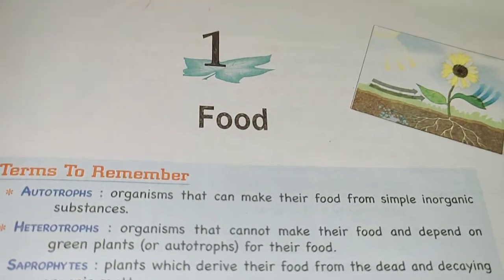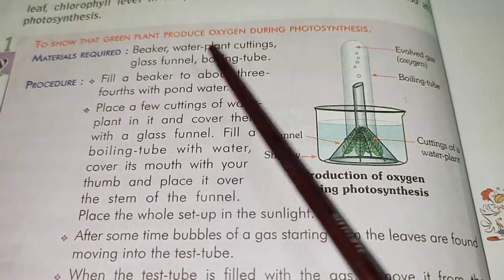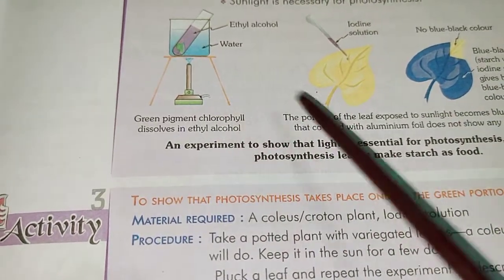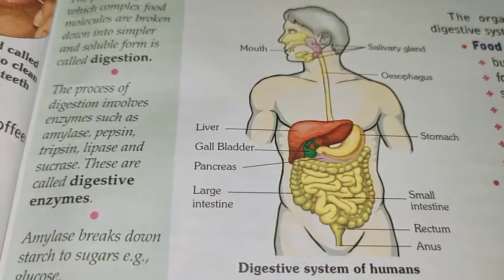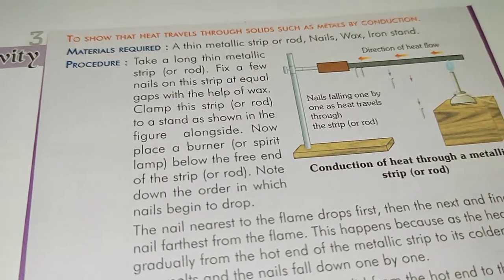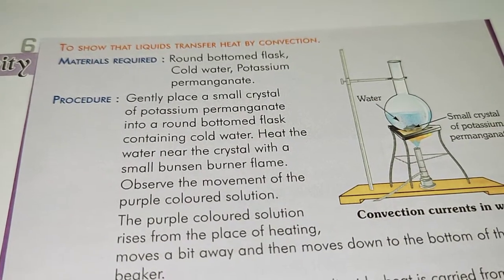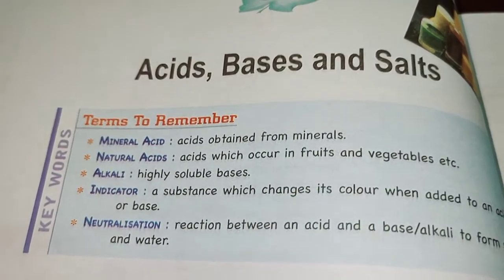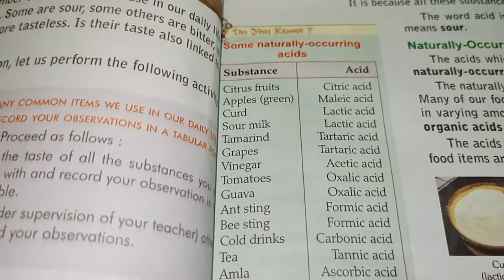Class VII/Science/Practical Works to be done in the practical copy.